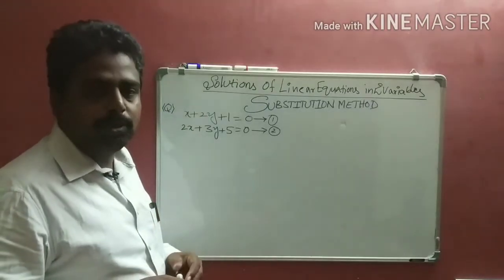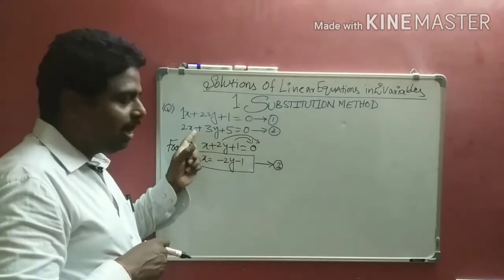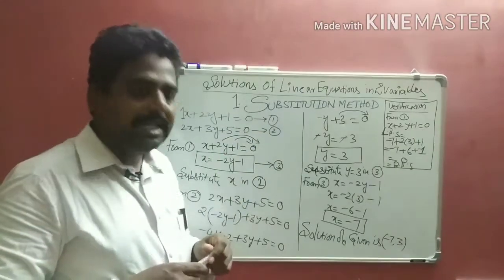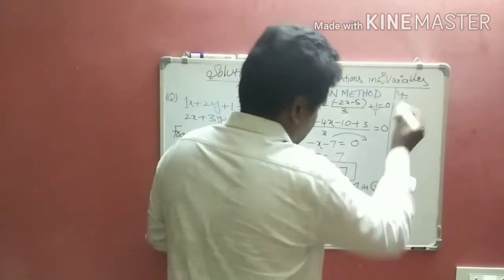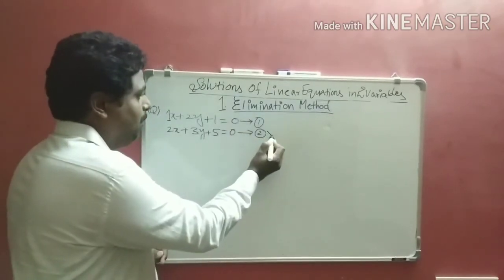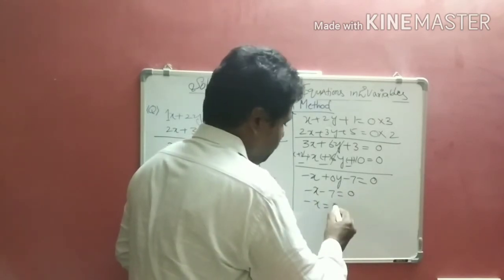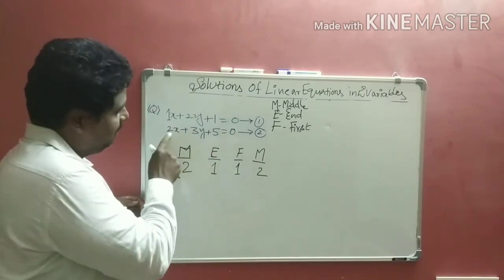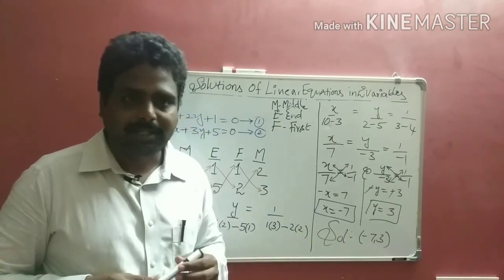Solutions of linear equations in 2 variables